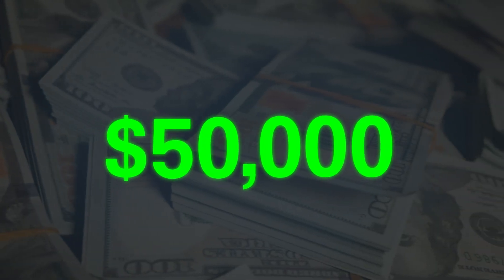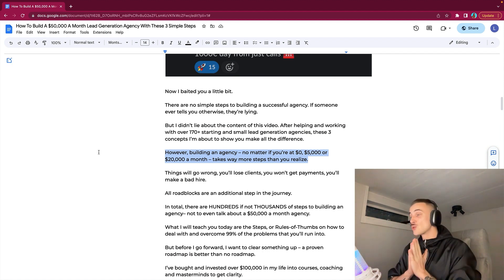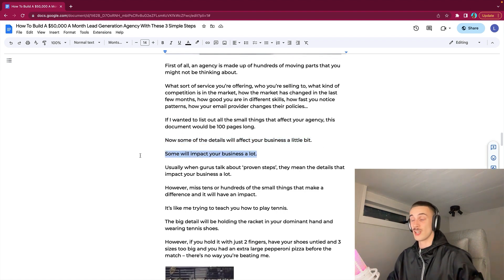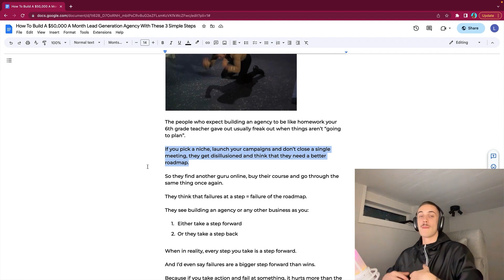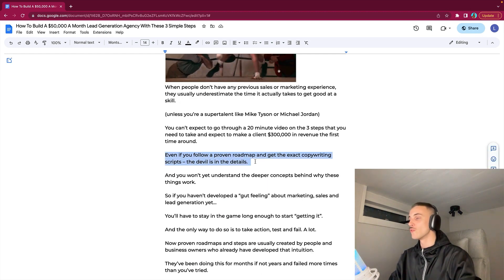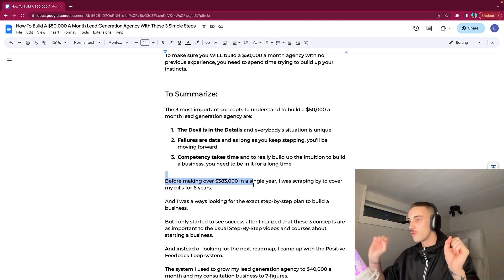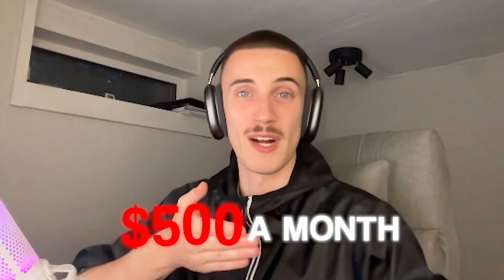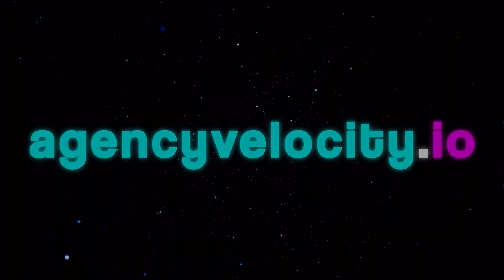How To Start a $50,000 A Month Lead Generation Agency (step by step)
How To Start a $50,000 A Month Lead Generation Agency (step by step). How to start a b2b lead gen agency / lead generation agency from scratch.

Welcome to the journey of building your very own lead generation agency and scaling it to $50,000 a month. I'll walk you through the entire process of starting a lead gen agency, breaking down the complexities of the lead generation business, step by step, from scratch.

In the realm of a lead generation business, comprehending the core of 'how to generate leads' is essential. We'll cover b2b lead generation and lead generation strategies, and ultimately this will be a b2b lead generation full course.

This step-by-step lead generation tutorial will simplify the process of how to start a lead generation business, making your entrepreneurial journey smoother. More so, you will learn how to tailor these strategies to a lead gen agency specifically, and how to start a lead gen agency that thrives in the market.

Moreover, we understand that starting a lead generation business from scratch can seem daunting. Therefore, this tutorial encapsulates the essentials of starting a lead generation agency, answering your questions about how to start a lead generation business, and equipping you with the necessary tools for success in your lead generation business.

So whether you're a novice wondering how to start a lead generation agency, or an established business looking to diversify into the lead generation business, this comprehensive guide offers invaluable insights. Let's dive in and transform your understanding of how to start a lead gen agency today.

Remember, this isn't just about creating an agency - it's about creating a successful lead gen agency and a prosperous lead generation business that stands out in the market. So join me in this journey and let's get started with your own lead generation agency.